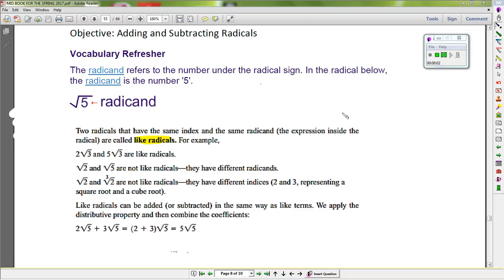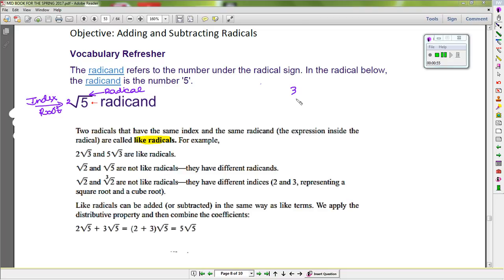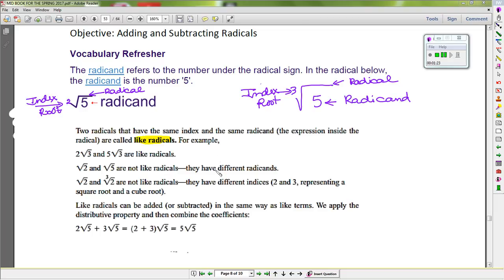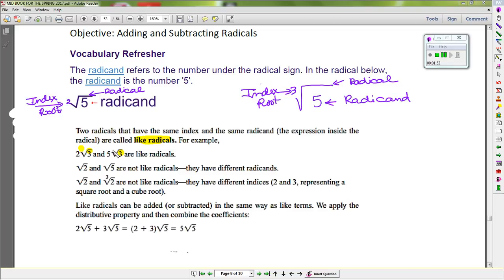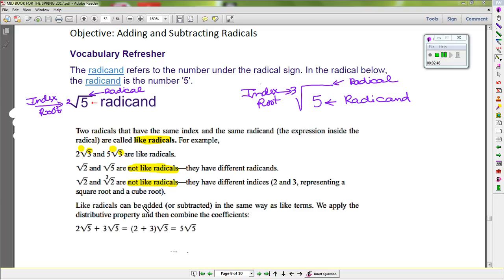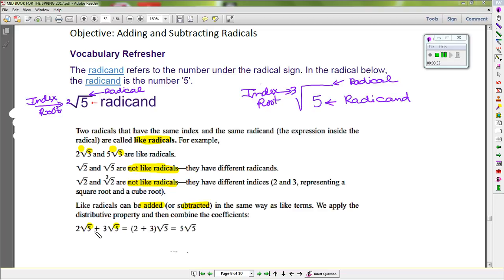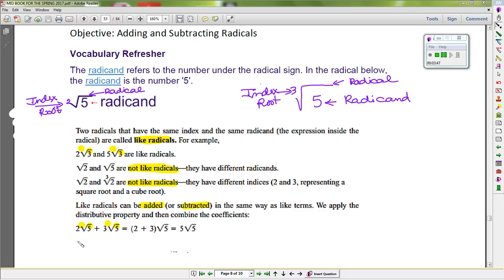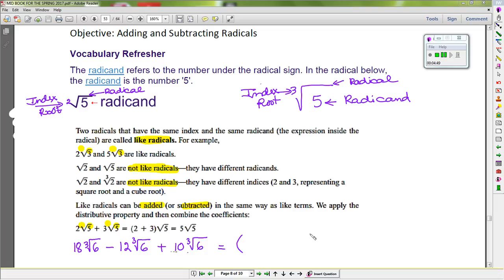Add & Subtract Radicals (lesson 1)